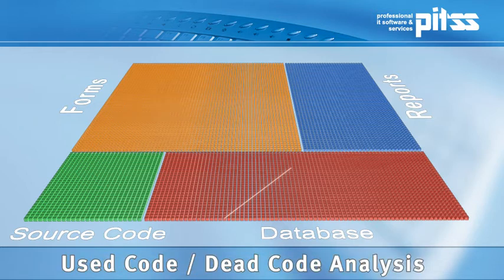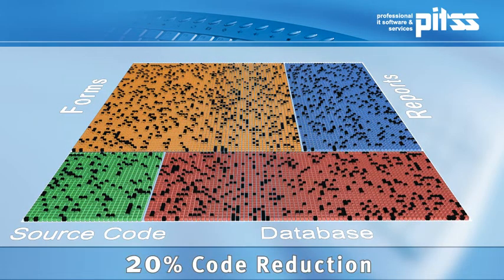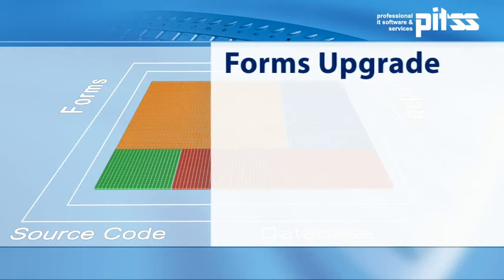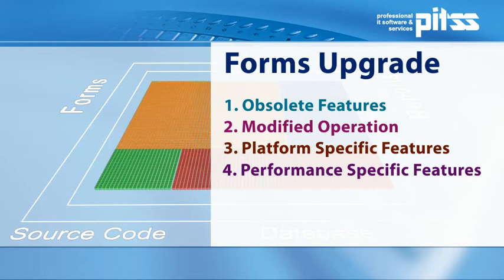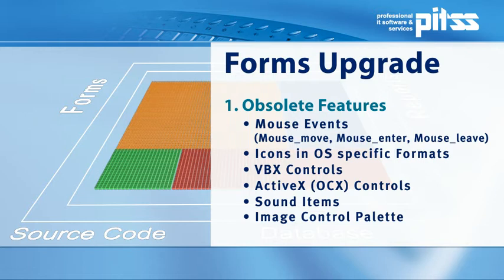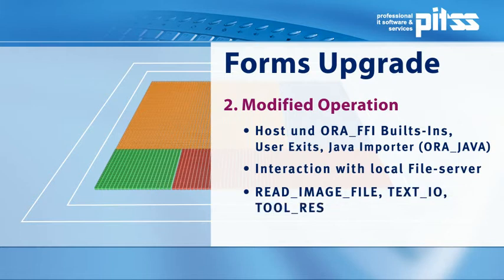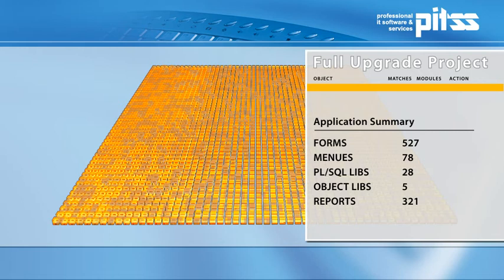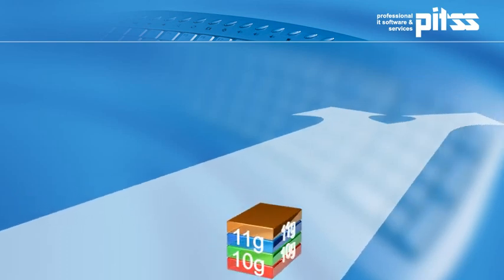forms_upgrade.flv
Oracle Forms Uprade with PITSS.CON